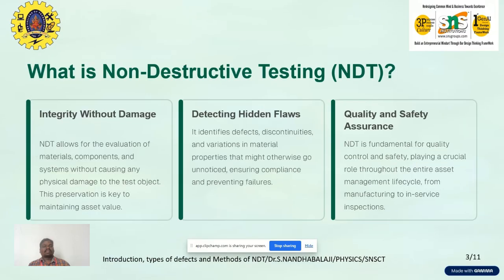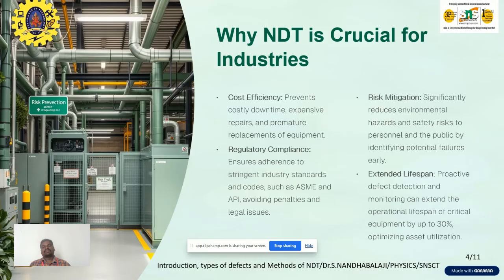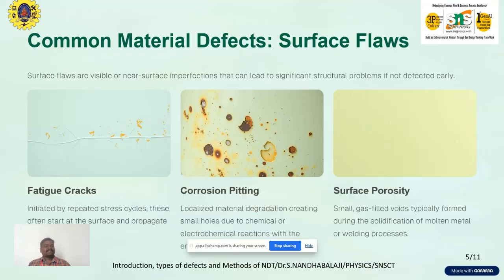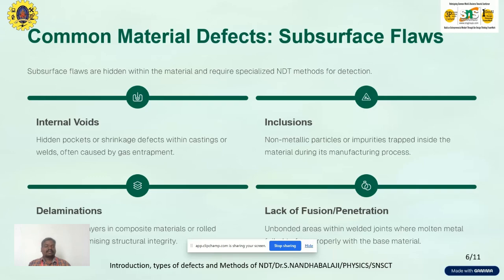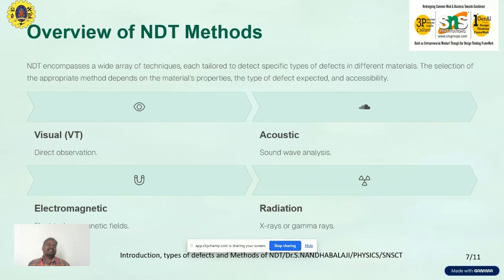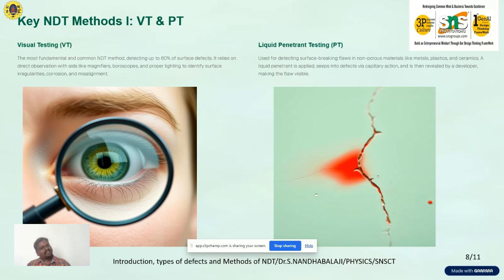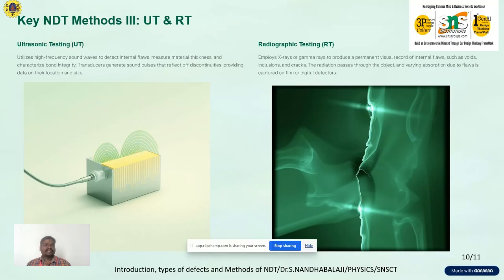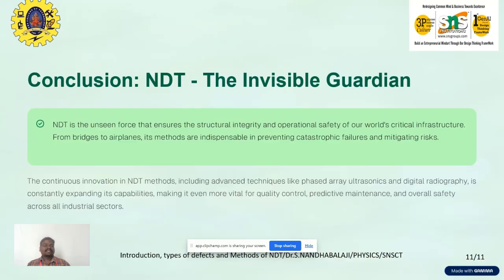Non Distructive Method | Physics for Engineers | SNS Instituions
snsinstitutions snsdesignthinkers designthinking Non-destructive testing (NDT) comprises inspection techniques—such as ultrasonic, radiographic, magnetic particle, and visual testing—that evaluate materials or components for defects like cracks and corrosion without damaging them. Used extensively in aerospace, oil and gas, and manufacturing, these methods ensure safety, quality, and cost savings.
Key NDT Methods Explained
Ultrasonic Testing (UT): Uses high-frequency sound waves to detect internal flaws by identifying reflections from cracks or voids.
Radiographic Testing (RT): Employs X-rays or gamma rays to produce internal images of components, revealing volumetric defects such as porosity or inclusions.
Magnetic Particle Testing (MT/MPI): Detects surface and shallow subsurface cracks in ferromagnetic materials by applying iron particles to a magnetized part.
Eddy Current Testing (ECT): Uses electromagnetic induction to identify surface-level flaws in conductive materials.
Liquid Penetrant Testing (PT/DPI): Applies a visible or fluorescent dye to the surface, which seeps into cracks, revealing flaws after cleaning and applying a developer.
Visual Testing (VT): The most common method, using the human eye or aids like cameras and borescopes to inspect surface quality.
Active Thermography/Infrared Testing: Uses heat sources and thermal cameras to detect discontinuities based on thermal wave imaging, commonly used for identifying disbonds or corrosion.